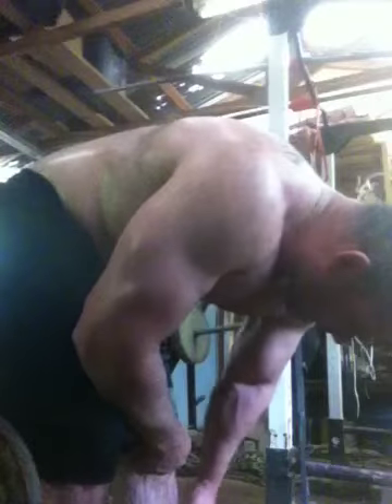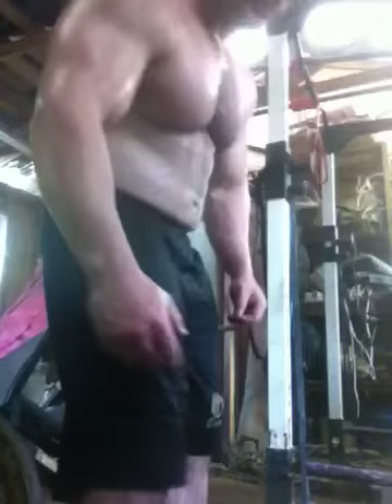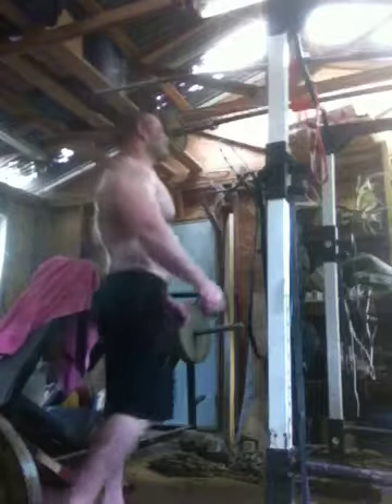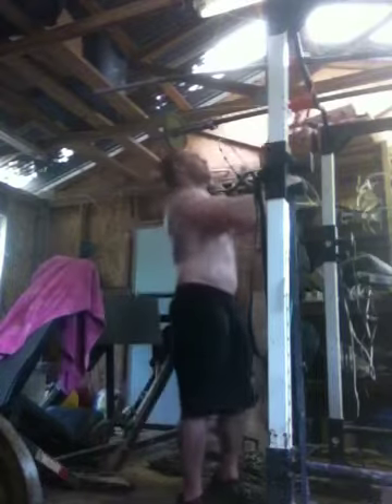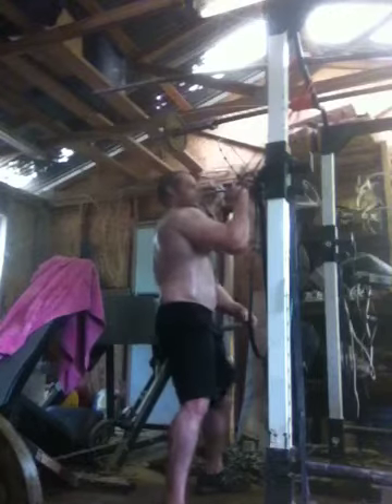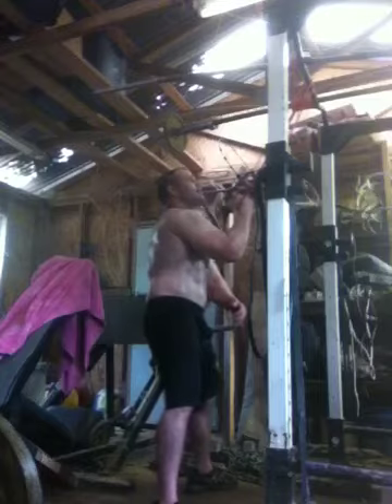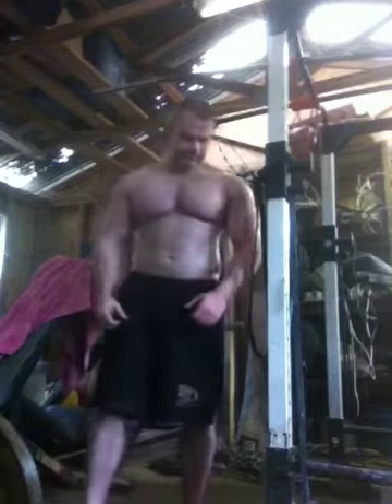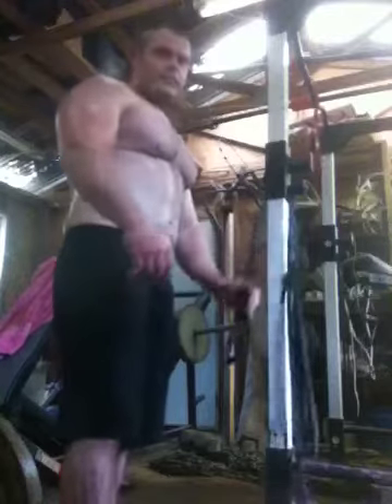Last heavy day for the 29th clip 7